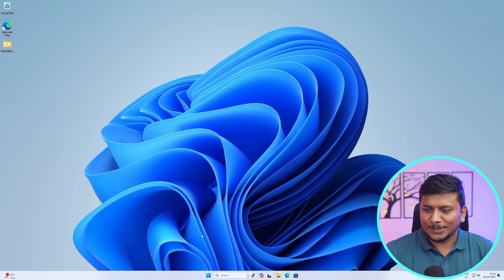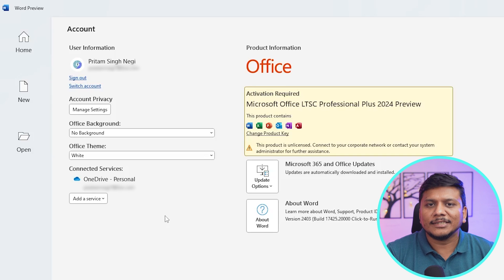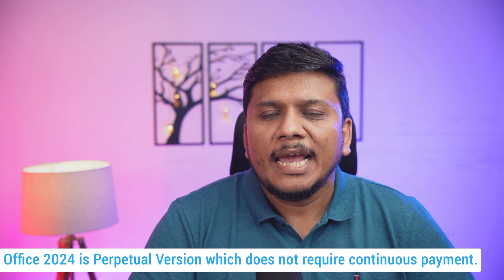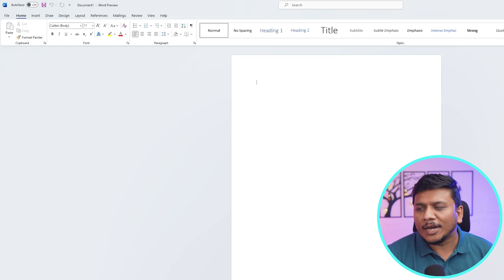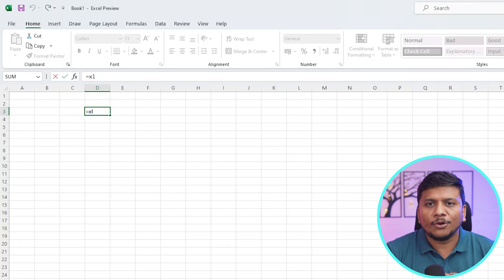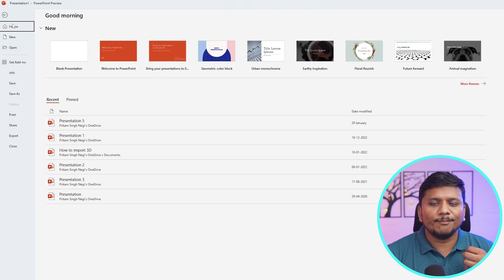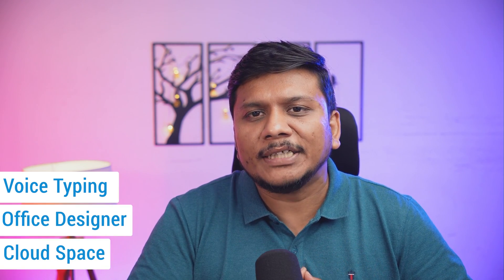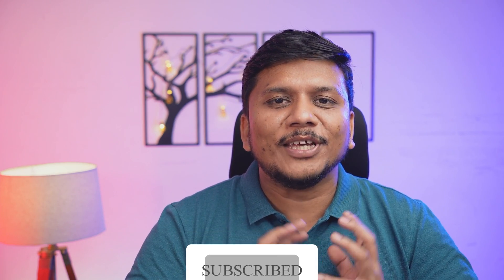Office 2024 Preview : A First Look at New Features & Improvements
In this video, we're giving you an exclusive first look at Office 2024, showcasing the latest updates, features, and improvements from Microsoft. Designed for professionals, students, and anyone in between seeking to boost their productivity, we'll cover everything you need to know about what's new in Office 2024.

📌Timestamps📌
00:00 - Introduction &  Overview of Office 2024
01:03 - New Features in Word 2024
02:17 - Excel 2024: Advanced Data Analysis Tools
02:55 - PowerPoint 2024
03:53- Final Thought and Conclusion